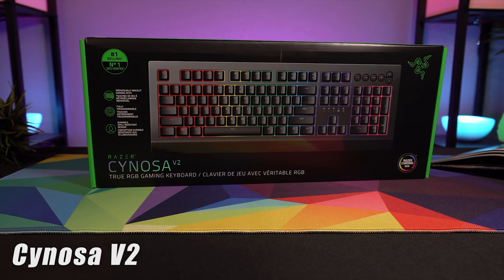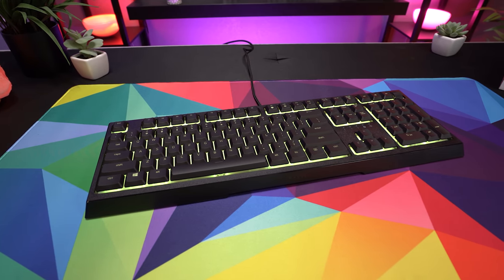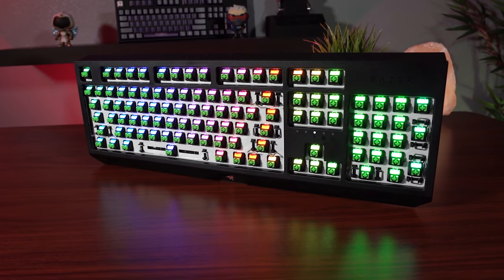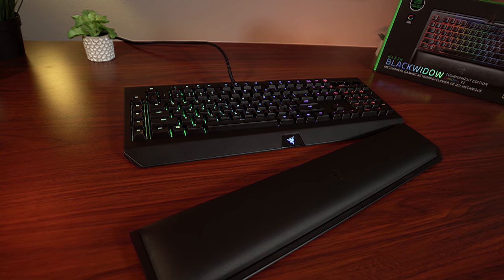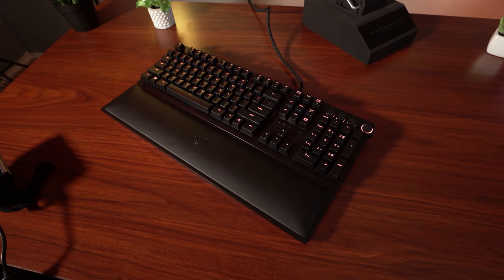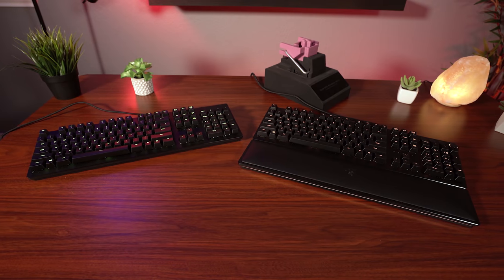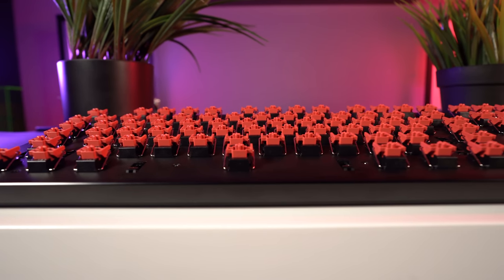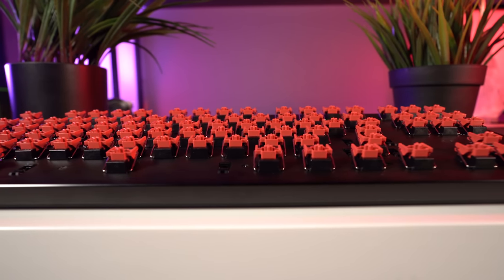Razer Keyboard Roundup 2020! + All Switch Sound Tests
A complete comparison on every Razer keyboard you can buy right now in 2020! Along with the detailed comparison I have also included a complete sound test of the Cynosa membrane, improved Ornata Mecha-Membrane keys, all Razer mechanical switches and optical switches including a comparison of the new silent linears to the old ones. If you want to pick up a Razer keyboard this is the video you need to watch!

Keyboards in order of appearance:

Cynosa V2 1:15
Review:

Ornata V2 2:11

China exclusive

Blackwidow 2019 3:48

Blackwidow Elite 5:38

Blackwidow Lite 6:50

Huntsman 8:18

Huntsman Elite 8:42

Huntsman TE 9:38

Huntsman Mini 10:15

Sound tests 11:34